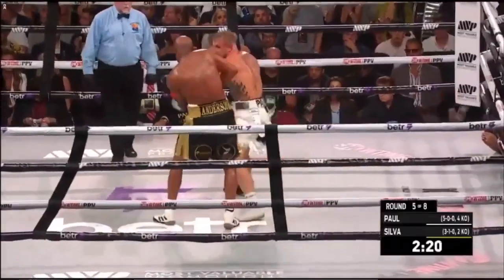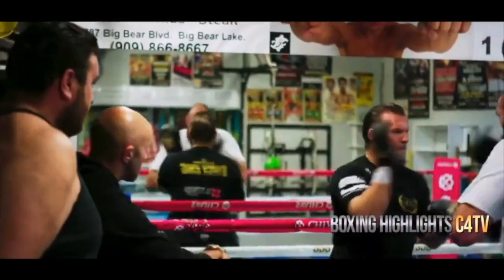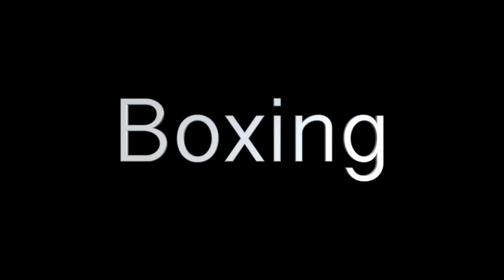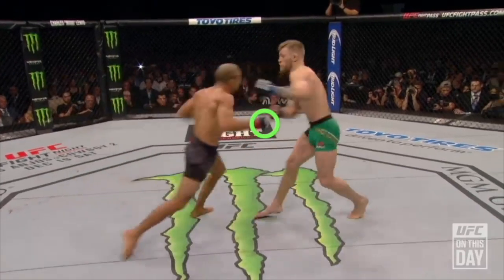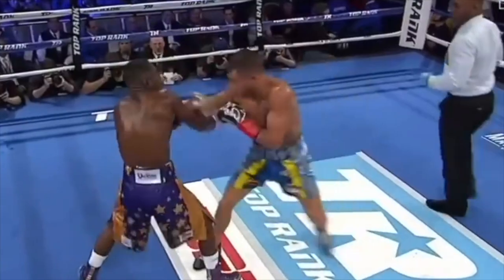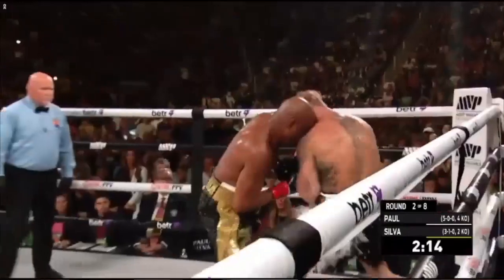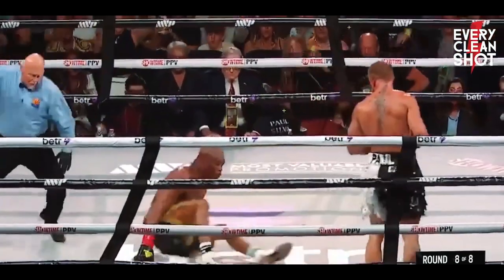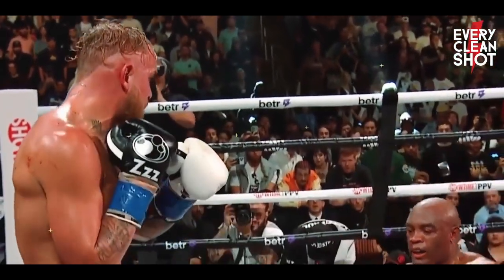DID JAKE PAUL CHEAT AGAINST ANDERSON SILVA? - Paul vs Silva - The Short Highlights/Analysis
We analysed the key moments of the fight as well as the techniques that the fighters were able to successfully execute.